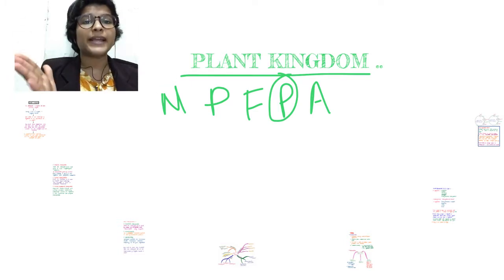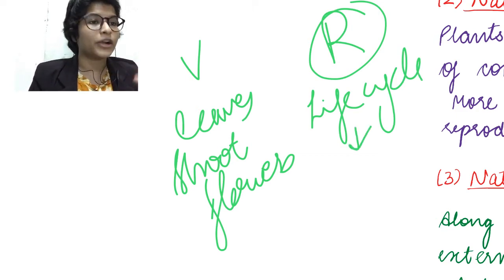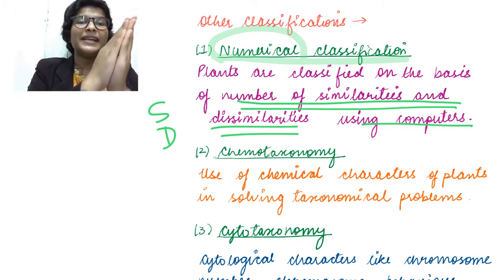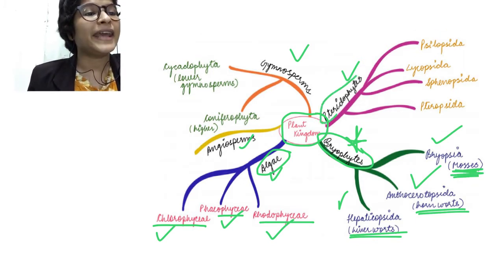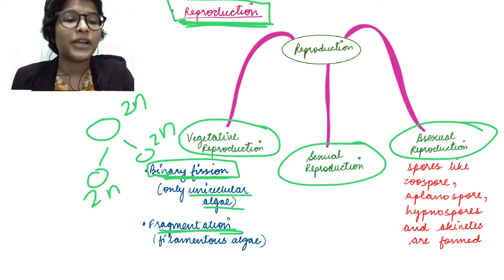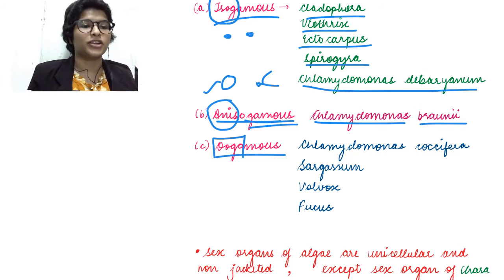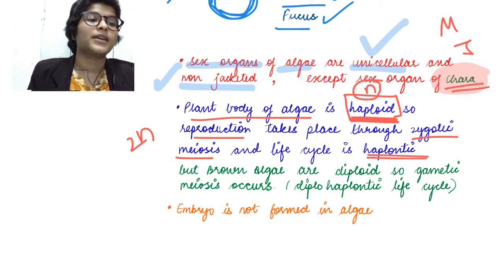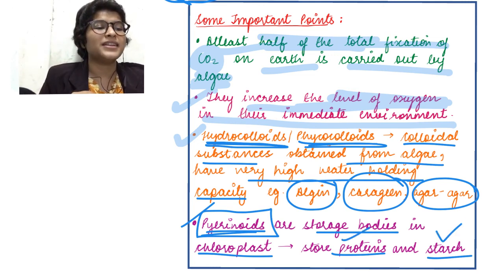Plant kingdom 1 | Introduction, algae| Biology Class 11 | NEET 2022 | Exampil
Let's conquer neet biology in the neet 2022 exam with this “Plant Kingdom”. In this session learn the complete details about Introduction to algae with the help of handwritten topper notes which is the most important one to know before appearing for the upcoming neet 2022 biology exam.

Why Exampil?
A student-driven platform to help you crack your NEET-UG exam hassle-free. Learn directly from the NEET toppers who have carefully created notes, flashcards, video concepts, and many more assets that can help you become a NEET topper.
India’s first NEET preparation platform created by the toppers with features like:

❓Question Banks
40000 Questions of Physics, Chemistry and Biology Topic-wise concept targeting of each chapter

🗃Flashcards
10000 Flashcards of all the subjects Helps you memorize the entire chapter effortlessly

📑Notes
Interactive, Illustrative, Descriptive notes Colorful Handwritten by toppers who have scored 99 Percentile

📅Calendar
Specialized calendar to mark your daily goal & achieve within the deadline

📝Test Series
Live all India test series to know where you stand

📊Analytics
AI-Based Analytics End to End Coverage of the Performance of a test